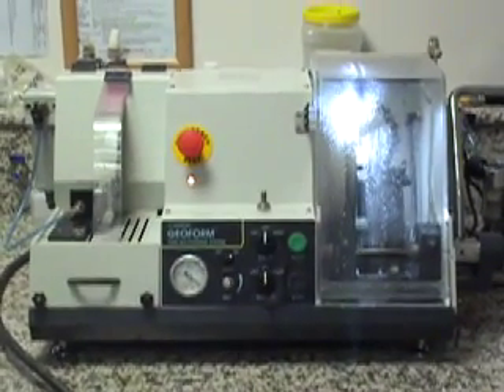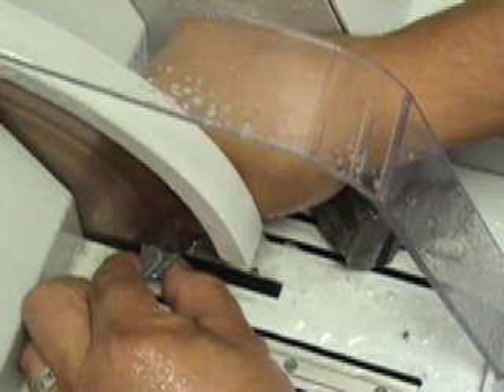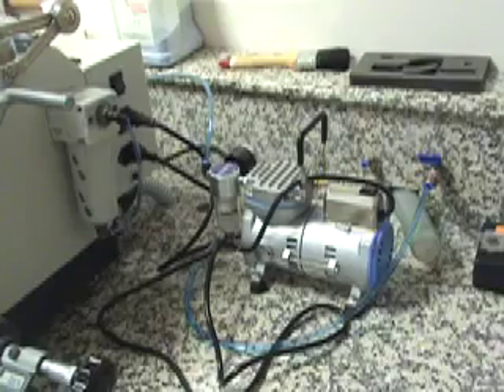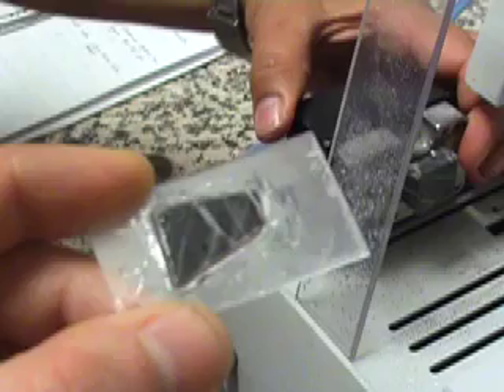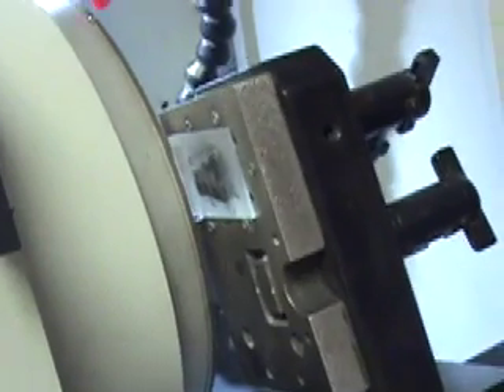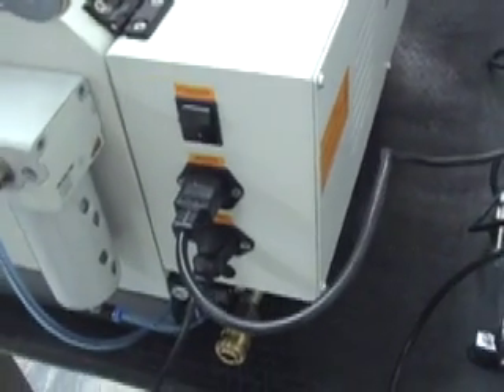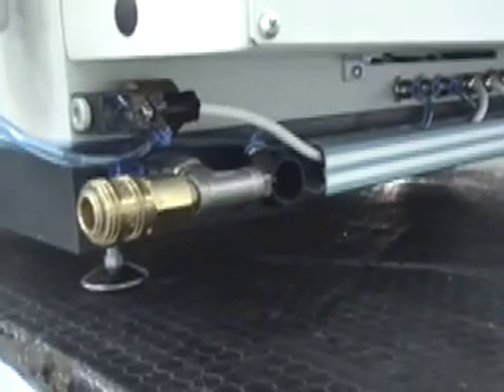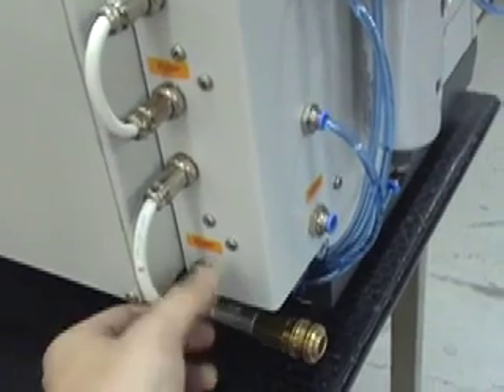How to Prepare Geological Thin sections using Geoform Cutting and Grinding Machine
- This video will show how to cut rocks to 1mm, bond to glass slides and then grind the rock sections down to 30 microns using Geoform cutting and grinding machine